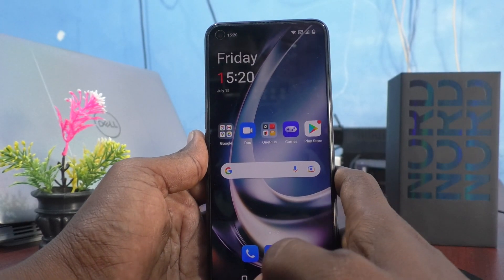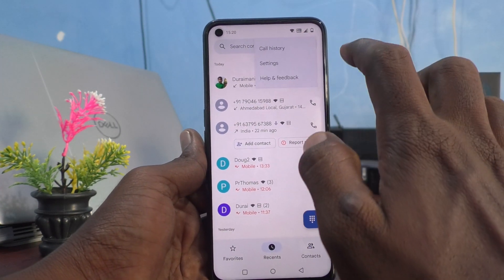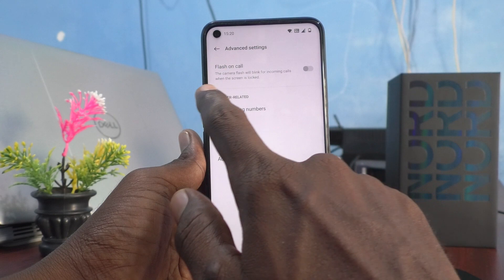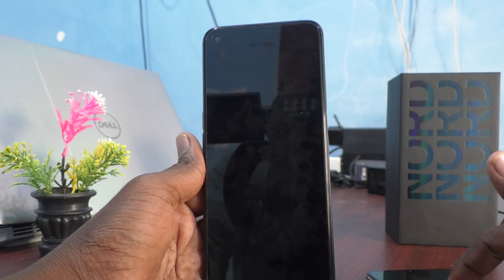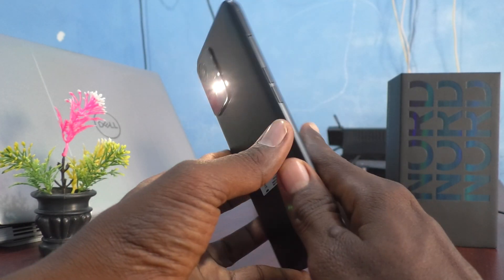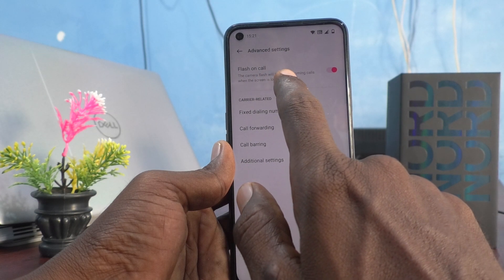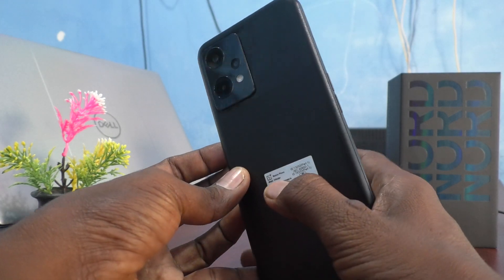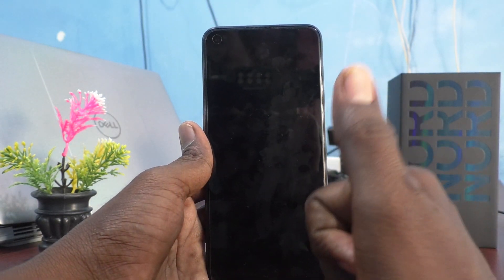How to set flashlight notifications for incoming calls in Oneplus Nord CE2 Lite 5G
Oneplus Nord CE2 Lite 5G flashlight notifications settings for incoming calls: Learn here how to set flashlight notifications for incoming calls in Oneplus Nord CE2 Lite 5G smartphone.